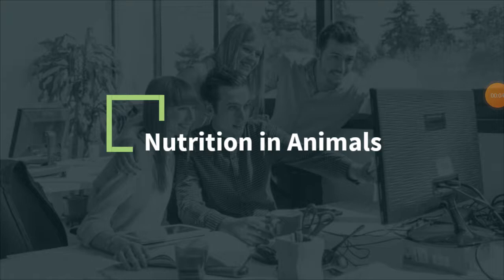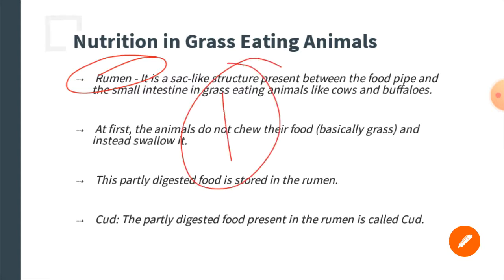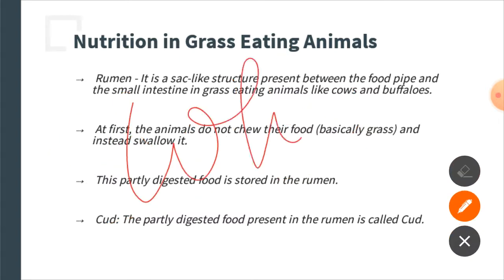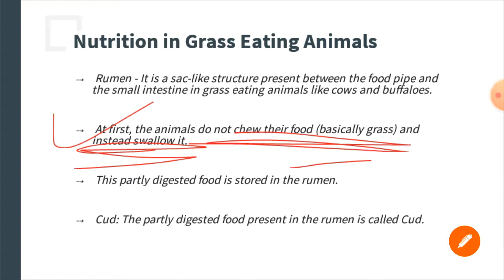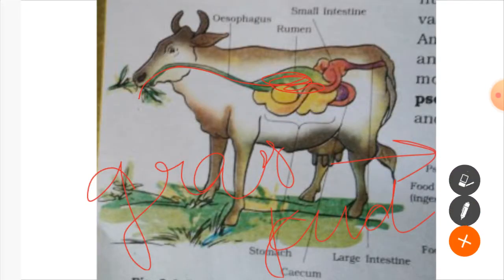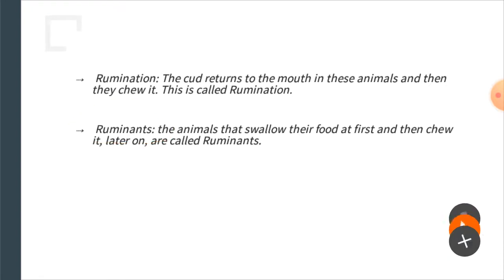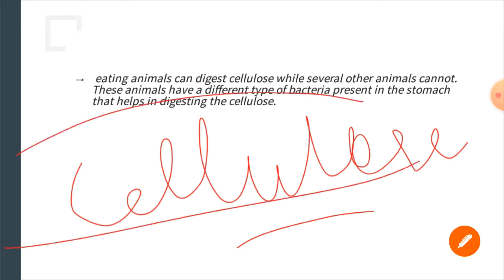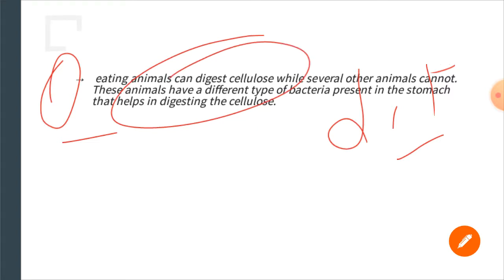Nutrition In Animals| Nutrition In Grass Eating Animals| Class 7| NCERT Science